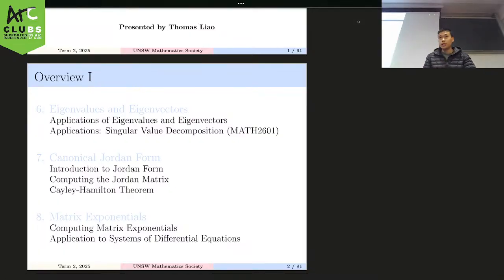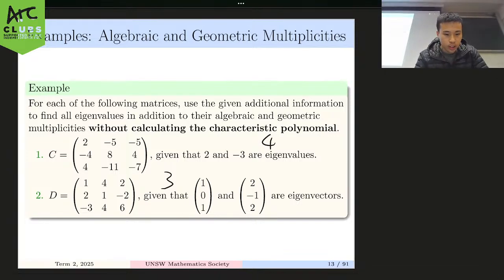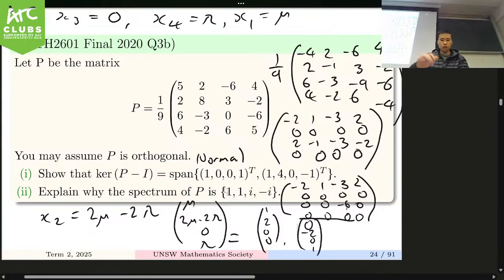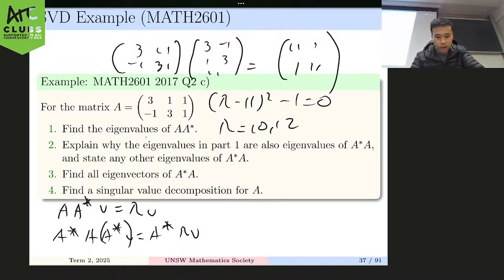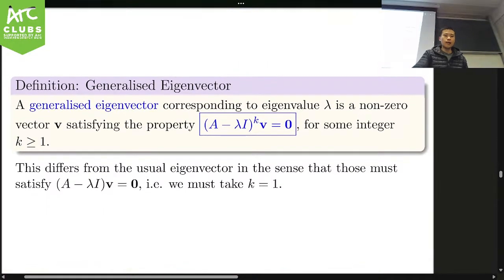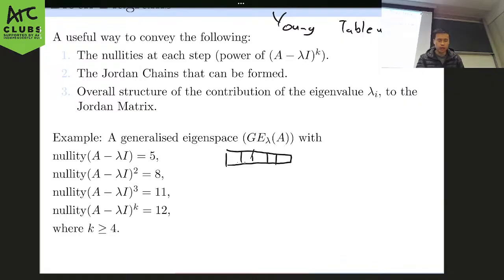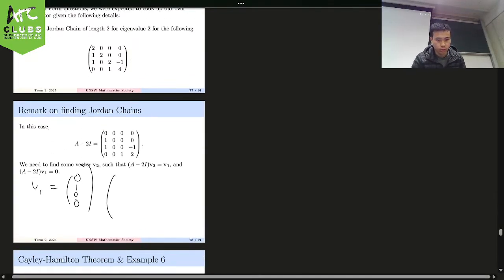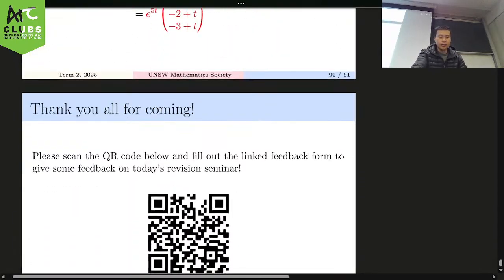UNSW MathSoc Presents: MATH2601/2501 Revision Seminar 2025 T2 PART II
Still haven't finished those lectures you swore you'd watch during flex week? 🤡 Still confused how matrices and adjoints work? 😵‍💫😱
FEAR NOT! MathSoc's Academics Team 🤩 is running two 2-hour in-person ‼️ REVISION SEMINARS‼️ going through the entire course content for MATH2601/2501.
Concepts will be explained and demonstrated in detail with worked examples!! ✅ ✅ Whether you're slightly behind 😅 or wanting a refresh of the course's content 🤓 , come along to our free MathSoc revision seminars.